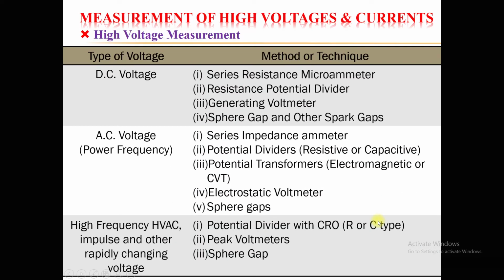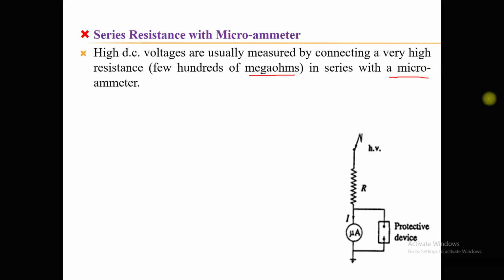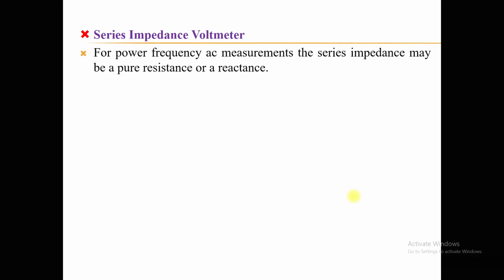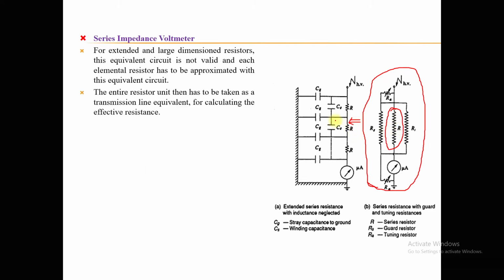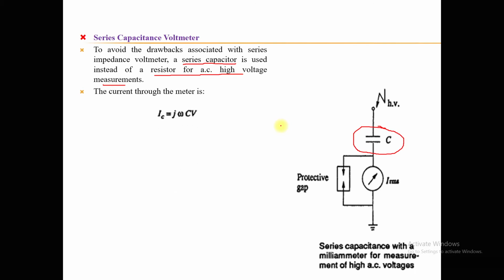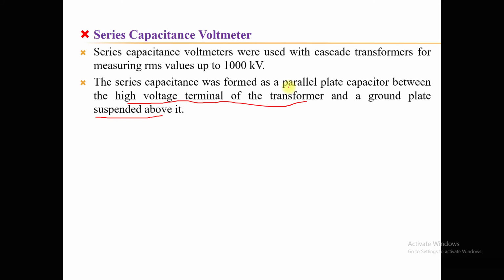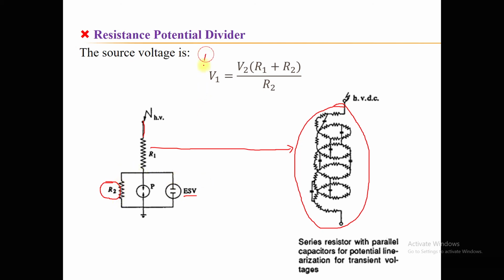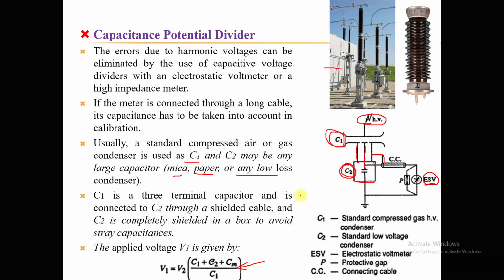High Voltage Measurement Techniques (Part - 1)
Measurement of High Voltage
(1) Series Resistance Micro-ammeter
(2) Series Impedance Voltmeter
(3) Resistance Potential Divider
(4) Capacitance Potential Divider